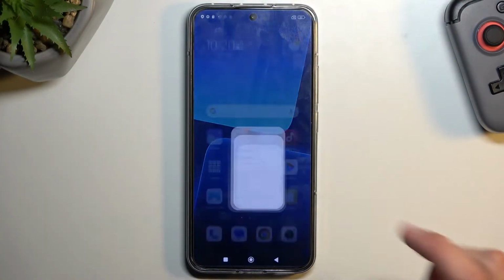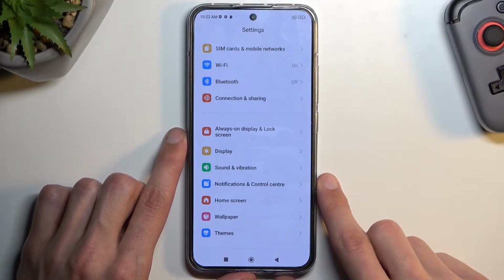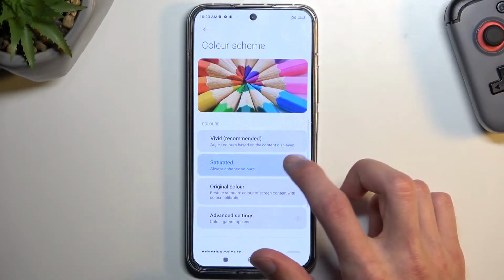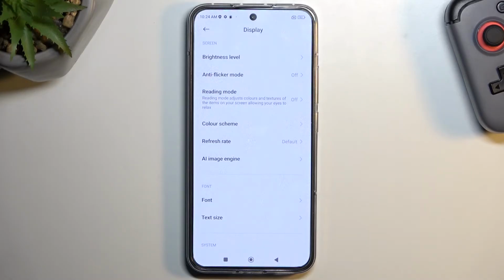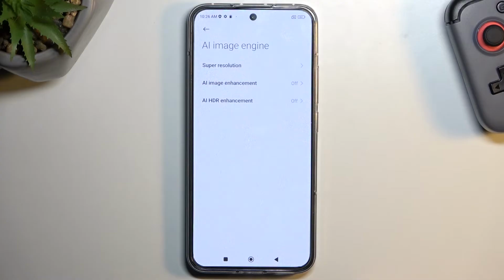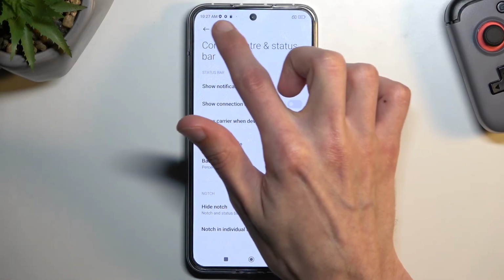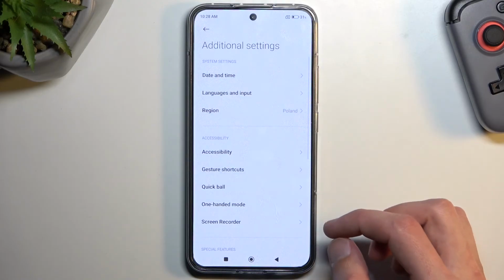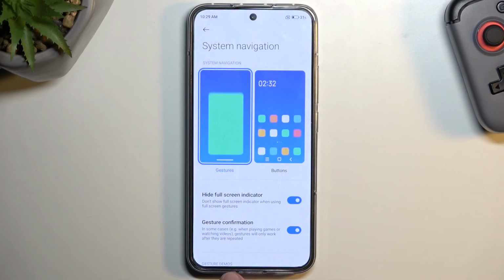Xiaomi 13 Top Tricks - Discover the Best Features and Options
In this video, we'll show you some of the best features and options of the Xiaomi 13 smartphone. From camera settings to customization options, we'll cover everything you need to know to get the most out of your device.

What interesting options does the Xiaomi 13 have? What are the latest features of Xiaomi 13? What interesting features does the Xiaomi 13 offer?